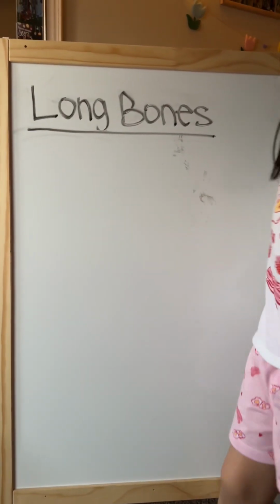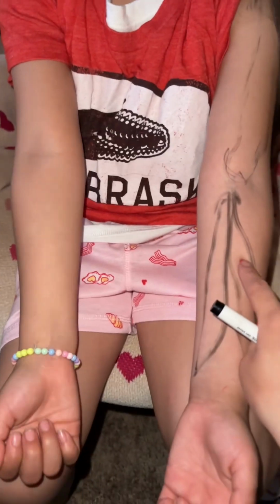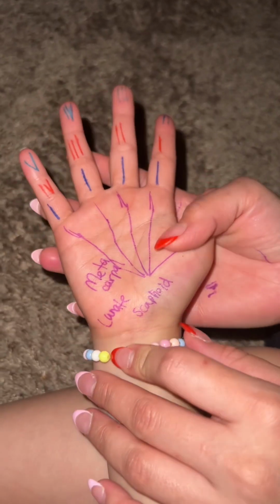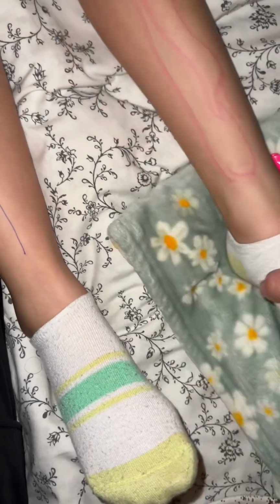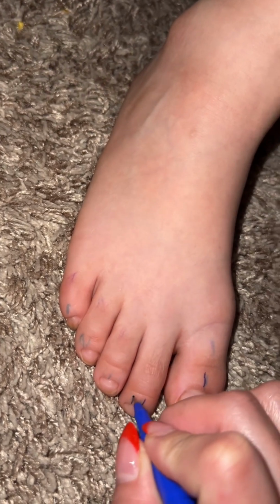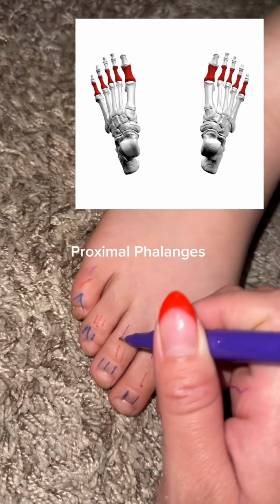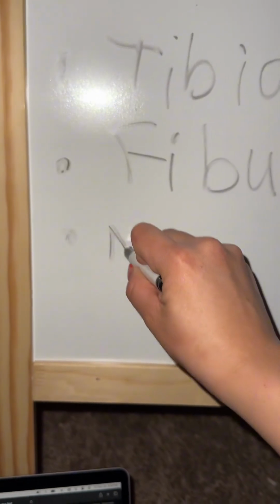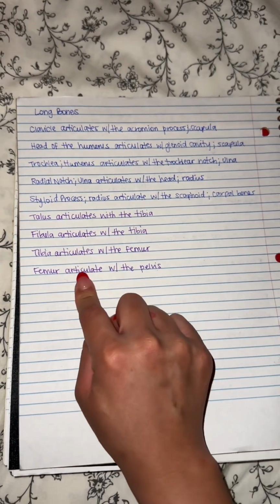Long Bones Anatomy